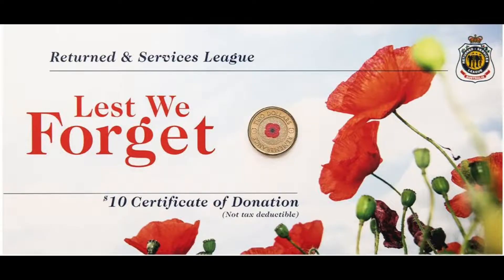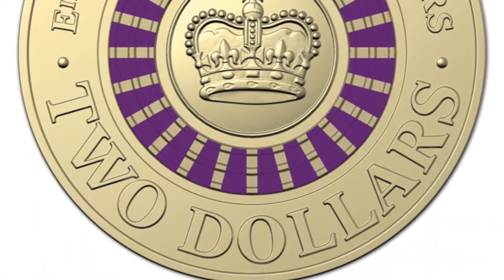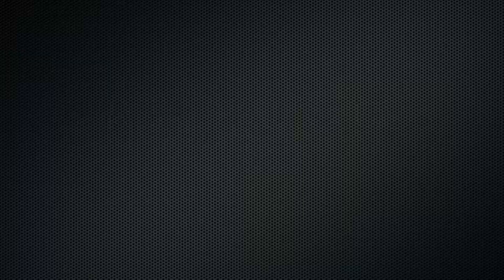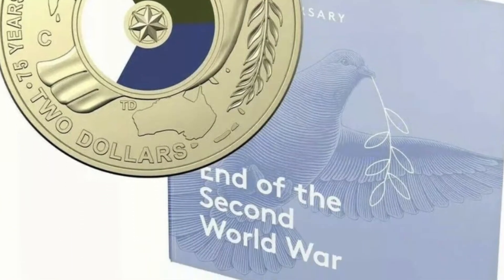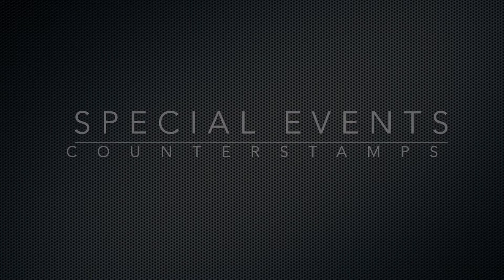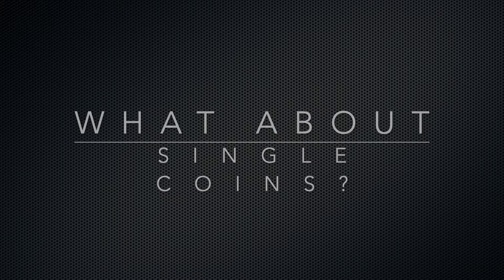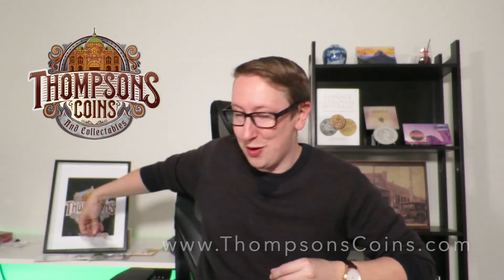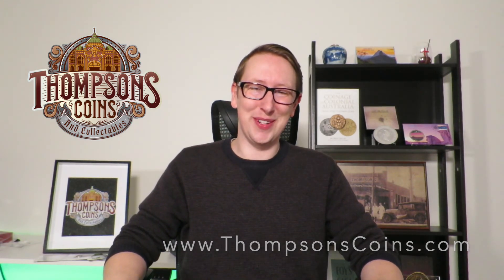Collecting Coloured $2 Coins + My Thoughts On The New Honey Bee $2 From the Royal Australian Mint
Collecting the coloured $2 coins in Australia is a highly popular hobby and it is not uncommon to hear of high level collectors and numismatists getting their start with an unexpected coloured $2 coin in their change at the shops!

In this video I discuss a few of the different formats in which many collectors choose to accumulate their coloured $2 coin collections.

For a wide range of collectables coins and banknotes from all over the world come on down